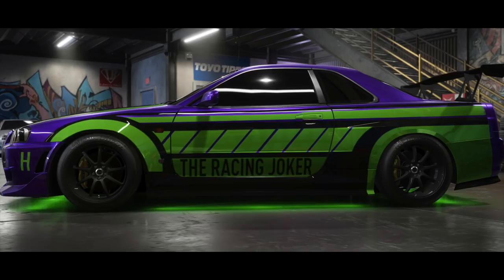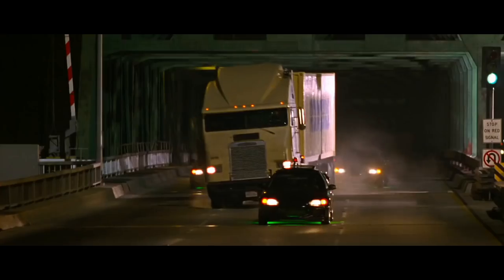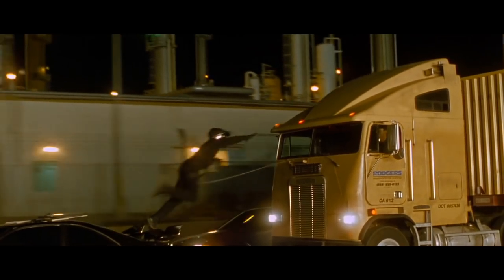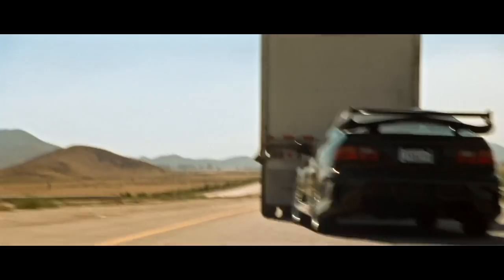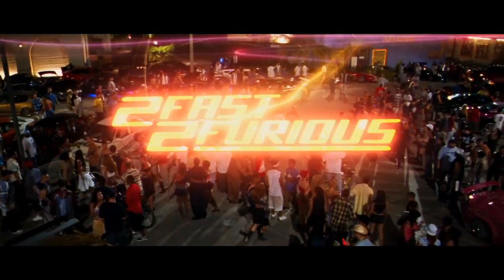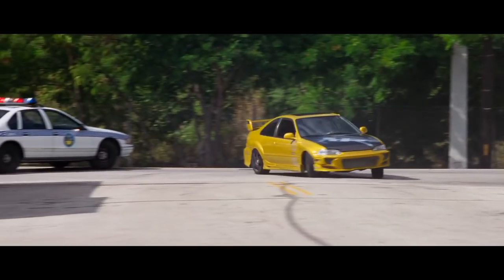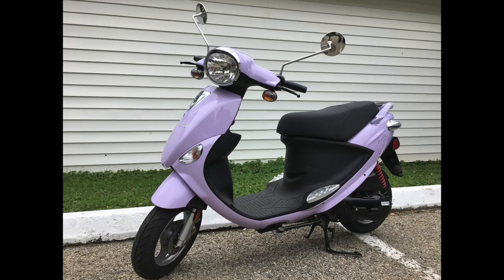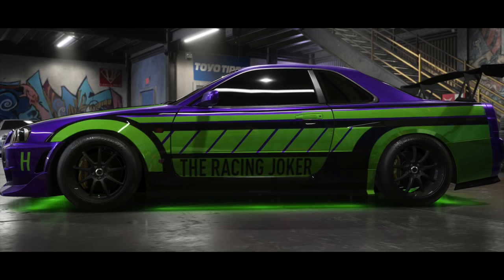The Heist Civics - The Fast and the Furious (2001)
Here it is! One of the MOST requested topics (if not the most).

Here is a link to make a submission!

Cars:

2015 Subaru WRX - Purchased May 25th, 2017

Computer Specs (As of this video):

Processor: Intel® Core™ i7-5820K Processor (6-cores, 15MB Cache, Overclocked up to 3.8 GHz w Turbo Boost)
Operating System: Windows 8.1
Graphics Card: NVIDIA® GeForce® GTX™ TITAN X with 12GB GDDR5
Memory: 32GB Quad Channel DDR4 2133MHz (4GBx4)
Hard Drives: 2 TB Hard drive (7,200 rpm) + 128GB mSATA Solid State Drive
Optical Drive: Slot-Loading DVD Drive (read and write DVD CD)
Wireless: Intel 7260AC + BT 4.0 [802.11ac + Bluetooth 4.0, dual band 2.4 and 5 GHz, 2x2
Power Supply: Alienware™ 1500 Watt Multi-GPU Approved Power Supply
Keyboard: Alienware TactX Keyboard US Int'l (QWERTY)
Mouse: Alienware TactX mouse
Speakers: Dell Bluetooth 2.1 speakers - AC411
Monitor: Dell P2715Q Monitor

Other items installed by me:

Third Hard Drive: Seagate 4TB Desktop SSHD - SATA 6GB/s 3.5-inch internal Solid State Hybrid drive